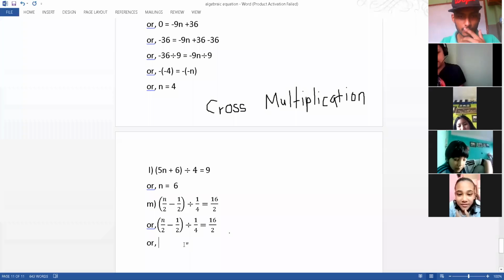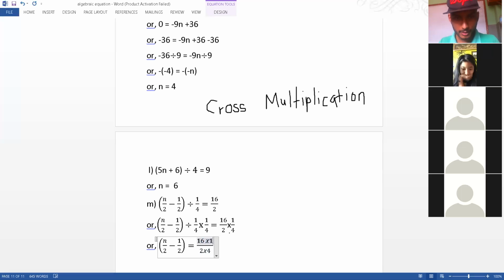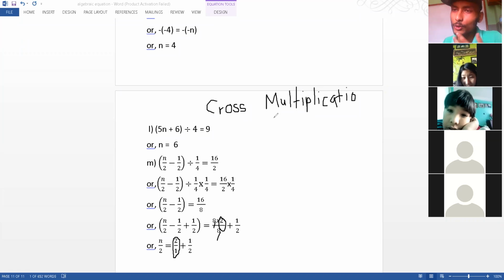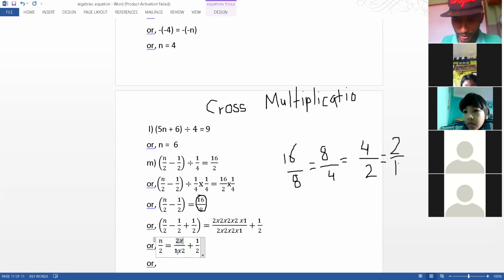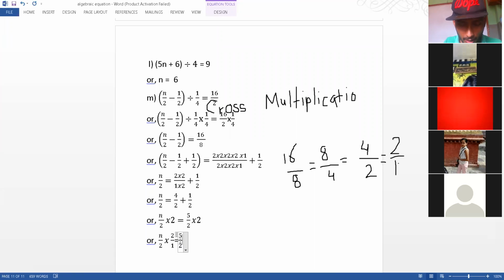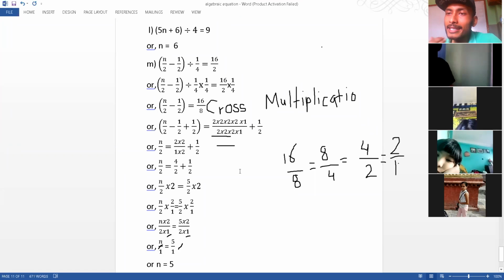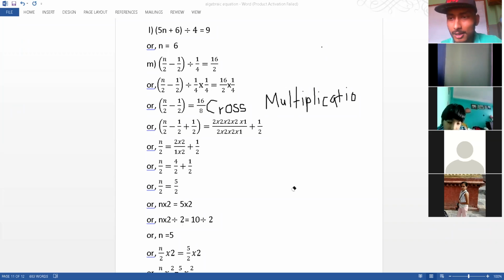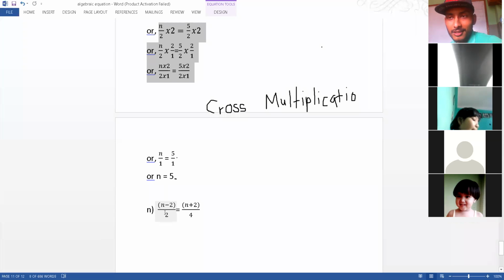5. Cross multiplication (10-12)